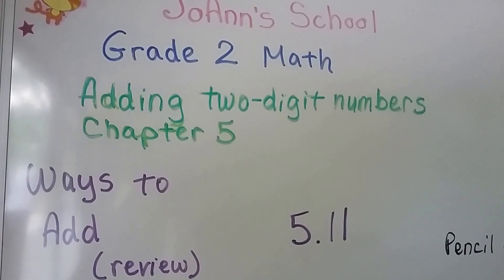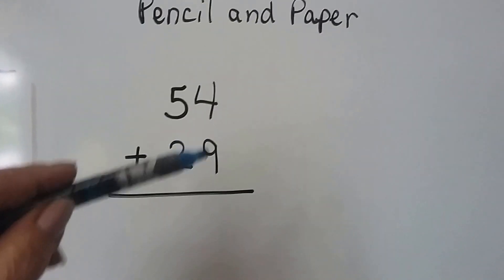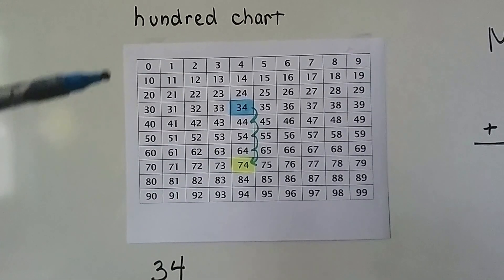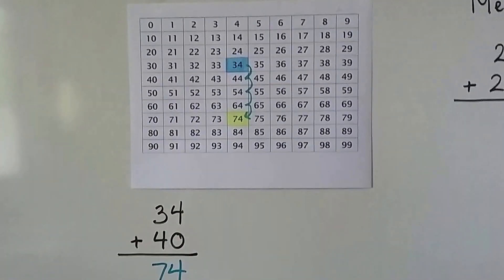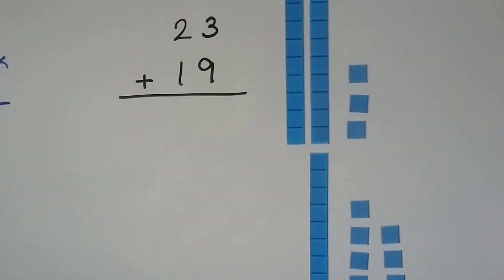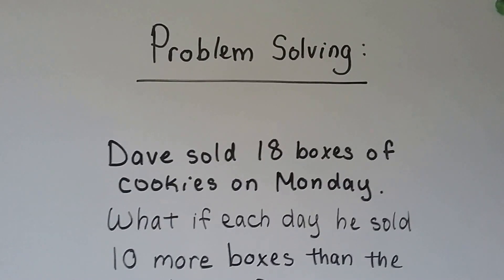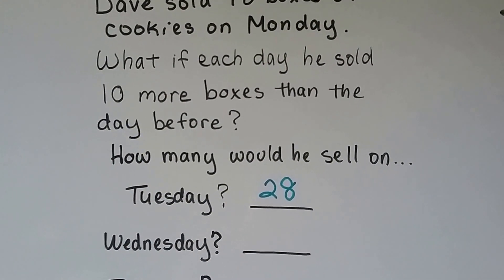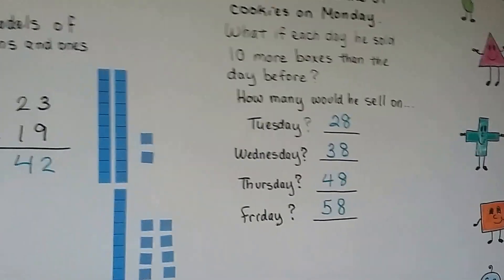Grade 2 Math 5.11, Ways to Add Review (two-digit numbers)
A review of the ways we have learned to add so far. Use a pencil and paper, mental math, a hundred chart, or models of tens and ones to add.  A word problem is included. Page 153 in the Silver Burdett Grade 2 textbook.